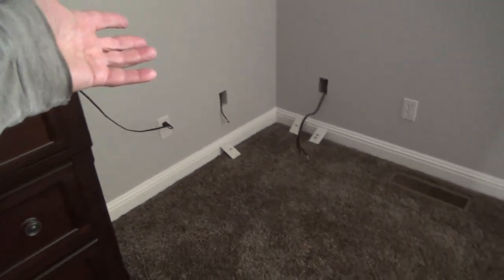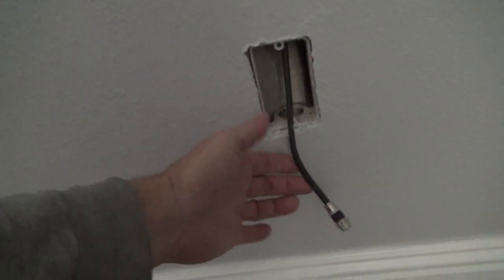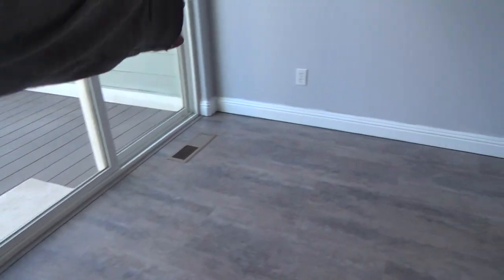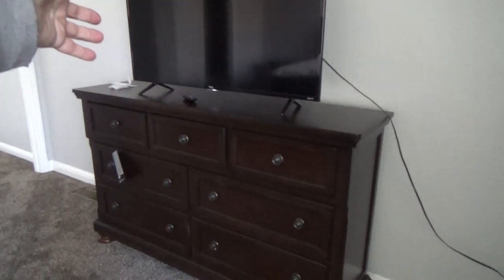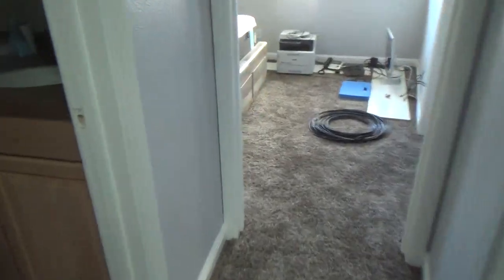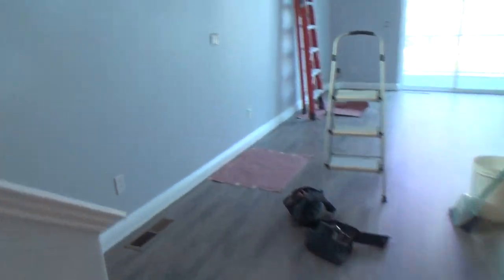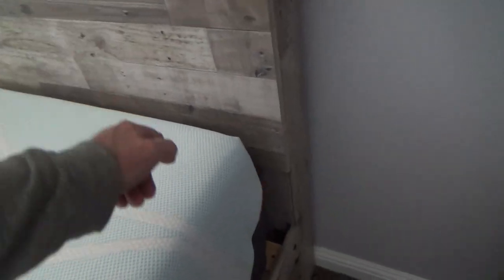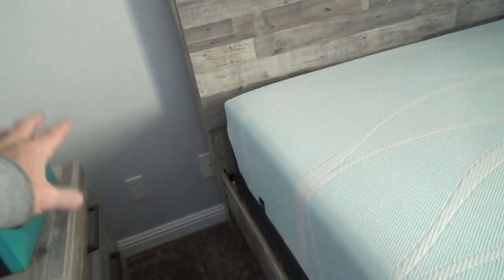Cable TV Wires Not Working!/How to Install New Coaxial Cable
Cable TV wires not working/how to install new coaxial cable is what this DIY howto video is about. VideoJoe is on a mission. The cable TV guy came by & can't seem to find any existing cable TV wires working in the condo so what to do! The cable TV guy was there over 3 hours trying to get a good signal & for some reason all of the cable TV outlets in the condo weren't giving him a good signal. Now why would that be? Is someone messing around with VideoJoe? The last owner or a disgruntled construction worker might have cut the wires some where for who knows what reason so now VideoJoe really has to put his thinking cap on to figure out how to get a new coaxial cable to the bedroom area on the 2nd floor. Joy! Watch & learn as VideoJoeShows you what VideoJoeKnows...cable TV wires not working/how to install new coaxial cable.   Nice!